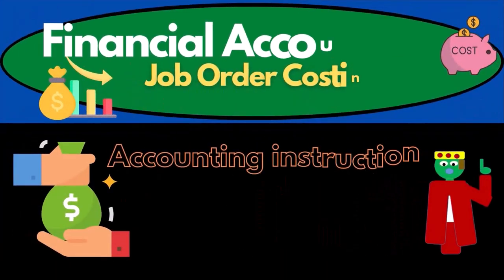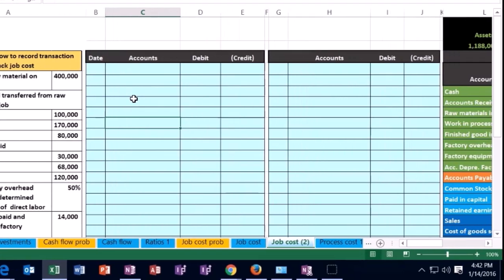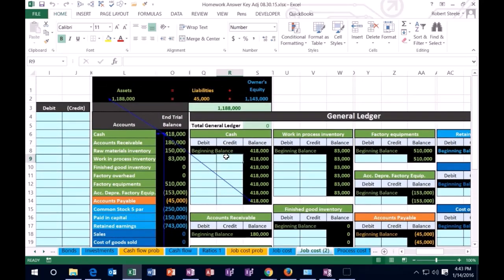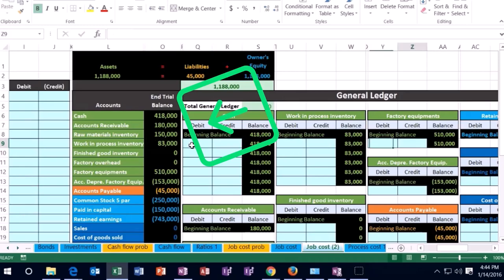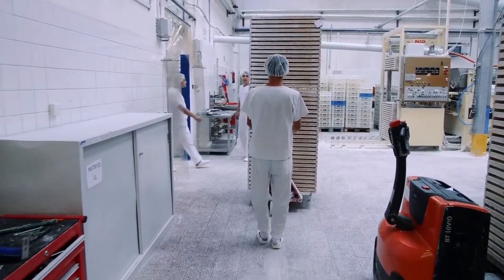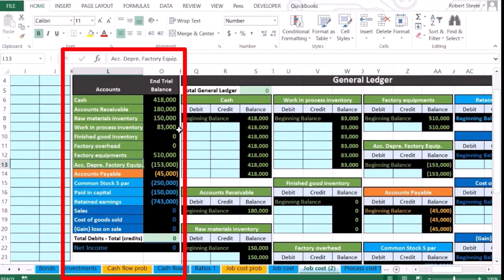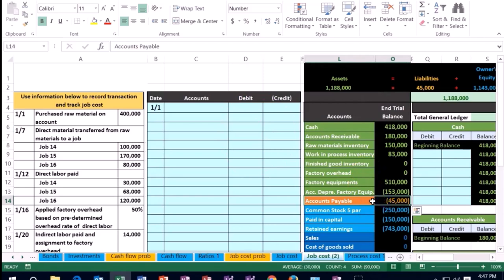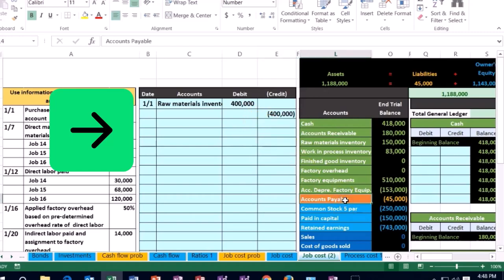Job cost problem how to calculate part 1